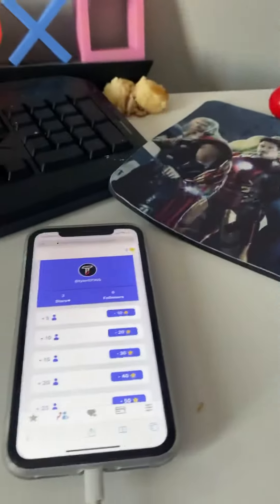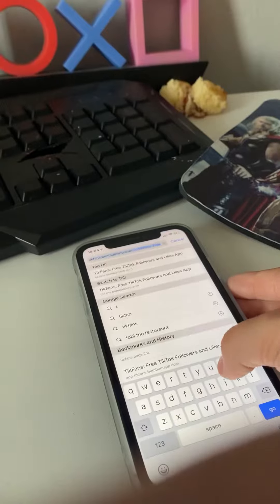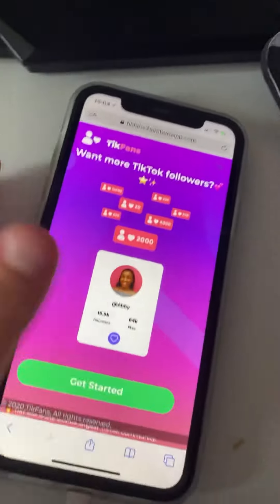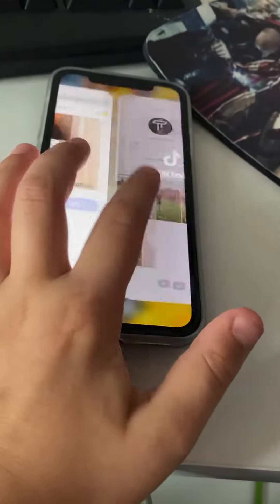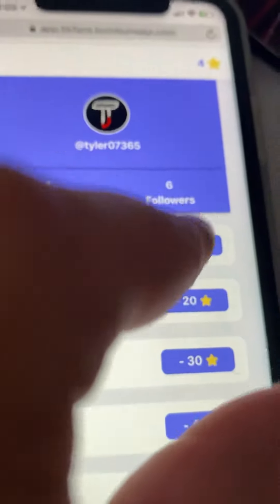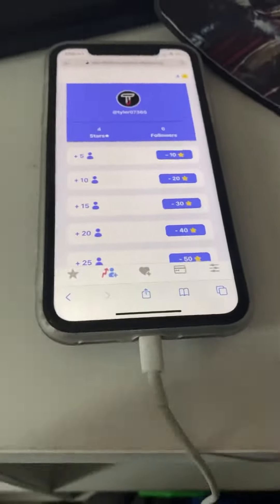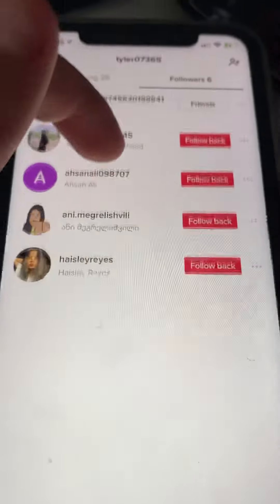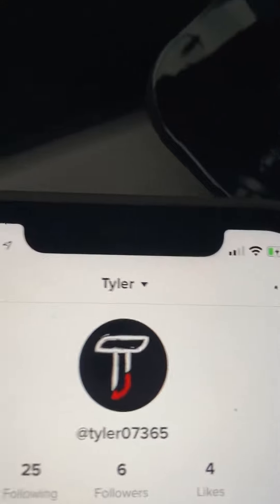How to get free tiktok followers